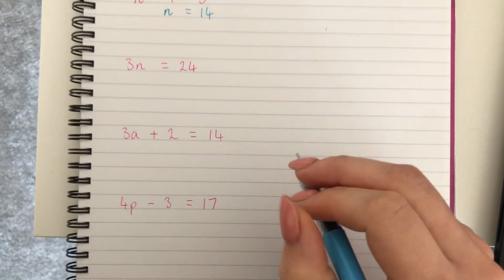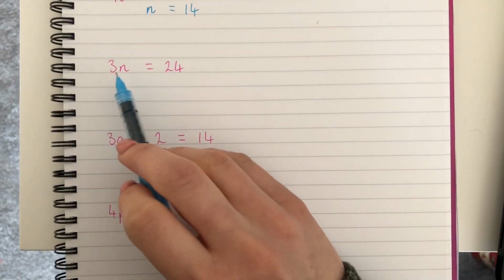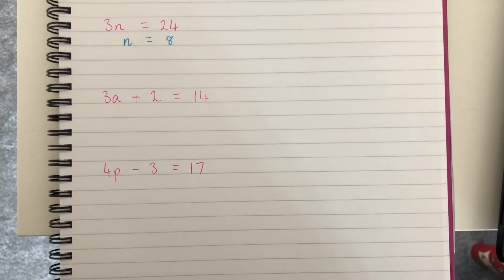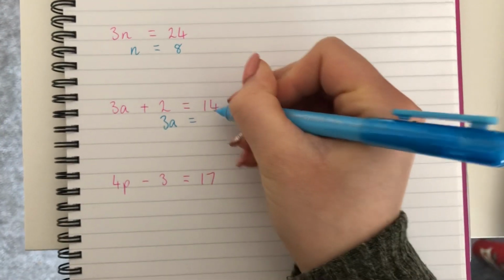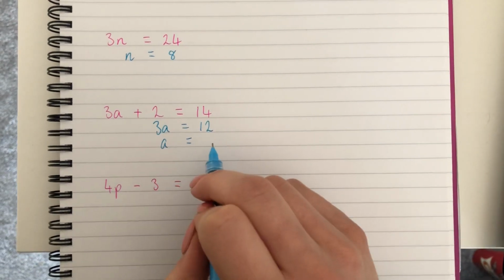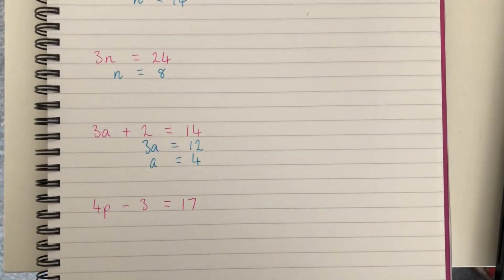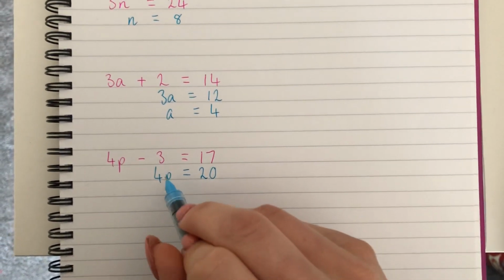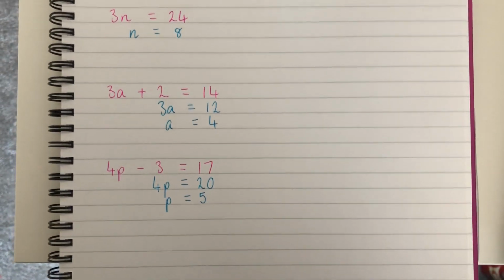Forest & Sandridge Primary School Year 6 Maths Home Learning Explained - 25th March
Express missing number problems algebraically